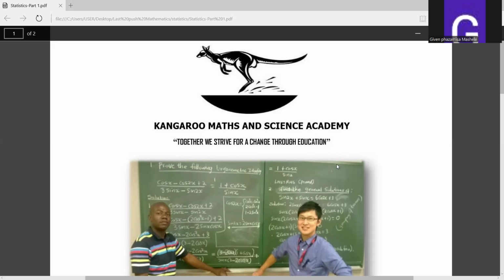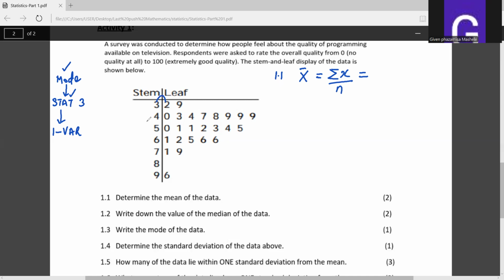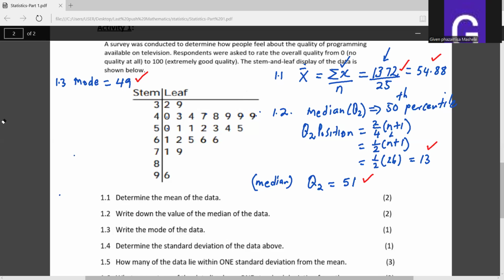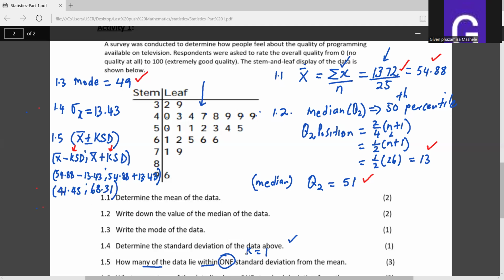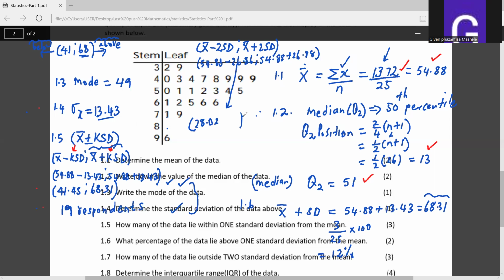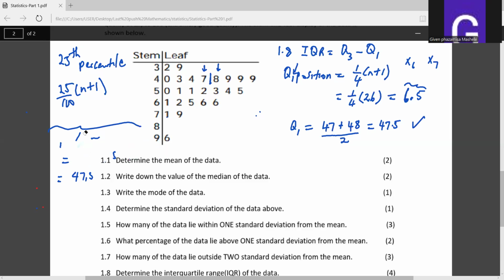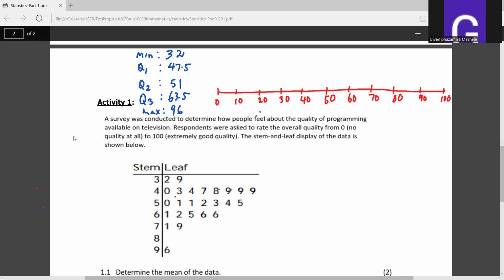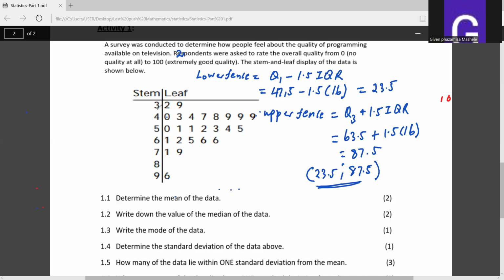Grade 12 Statistics-Part 1 (Ungrouped data)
The session use ungrouped data to analyses  the following descriptive statistics.
1. Measures of central tendency(Mean, median and mode)
2.Measures of dispersion/spreadness(standard deviation and quartiles)
3. Visualize the data using box and whisker plot and making comments in terms of skewness of the the distribution
4. Identification of outliers/extreme values in the dataset